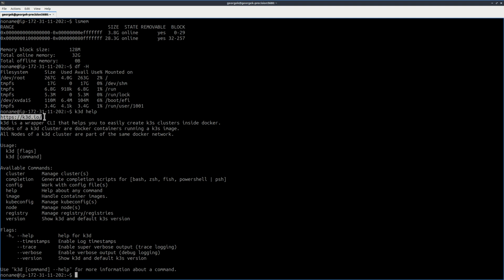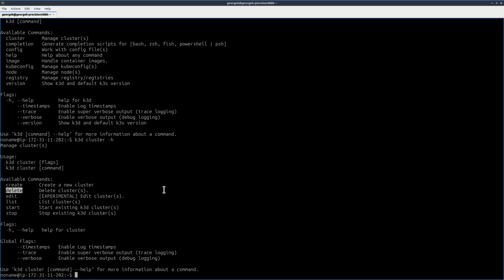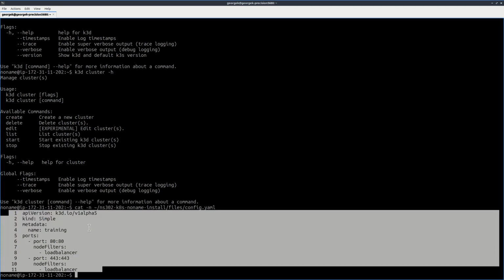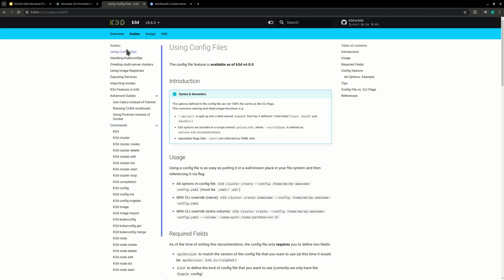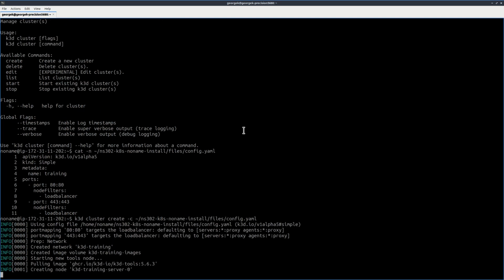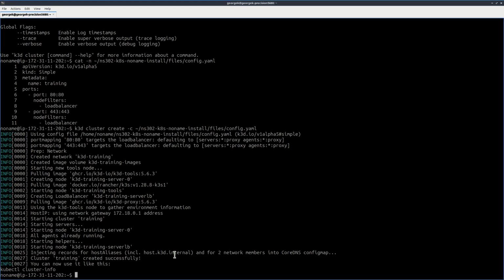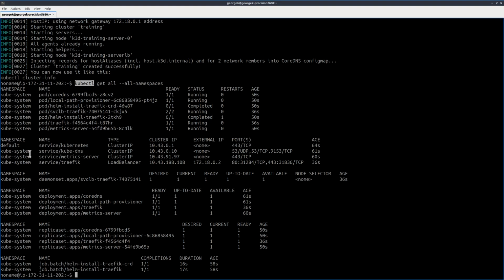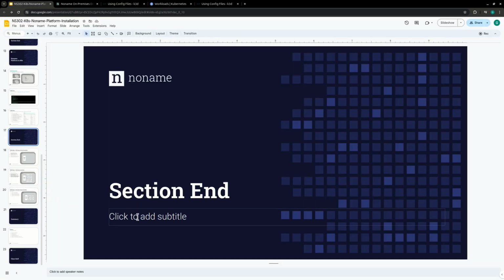05 wt11 start k3d with ingress traefik